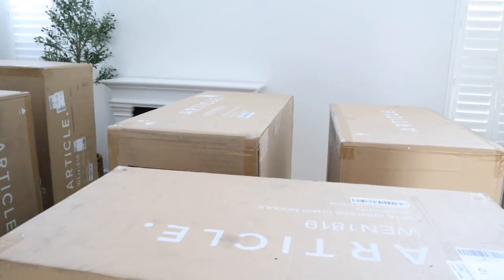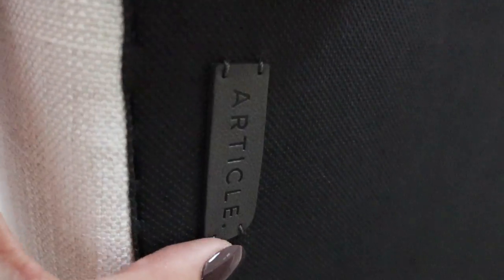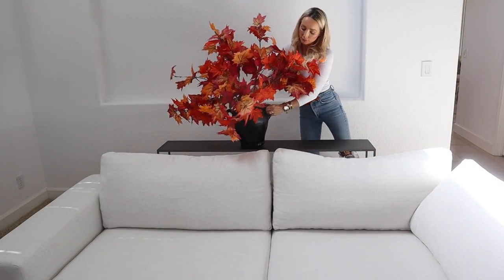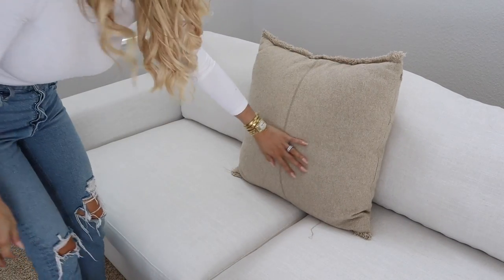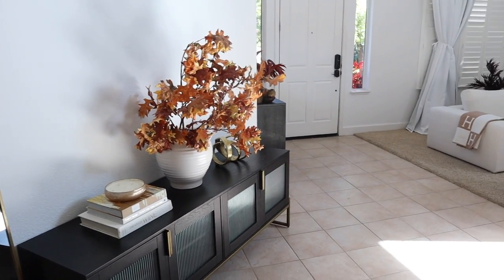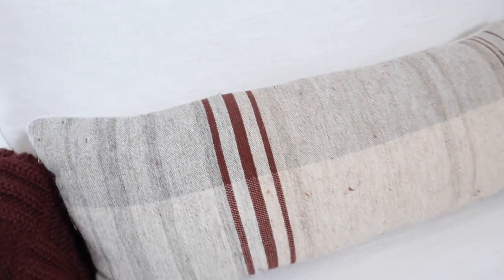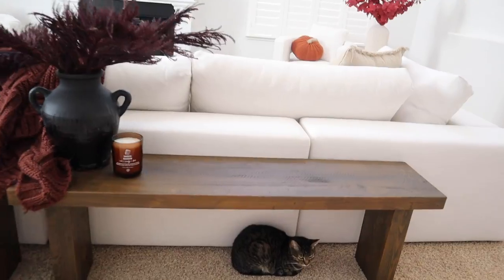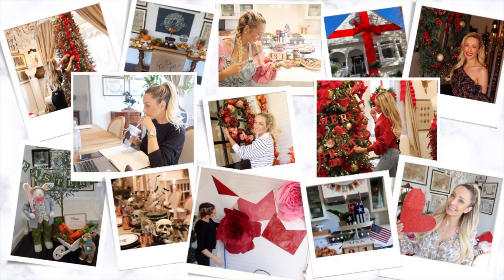LIVING ROOM LAYOUT IDEAS // How to style your living room for comfort or company //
Making this house a home was so much easier with @article! We used a lot of Article furniture in our last home and the tasting room, so it comes as no surprise that we incorporated more when we decided to move. @article had exactly what I was looking for and the finished product far exceeded my expectations... the BetaSofa was my dream couch and it turned out perfect!
(I will also be including photos of the furniture and links!)

Large black mirror
Similar White vase
Floor Lamp
Gold Floor Lamp
Coffee table - Wayfair (sold Out) - Post-modern 47" Coffee Table
Olive Trees (6 Feet)